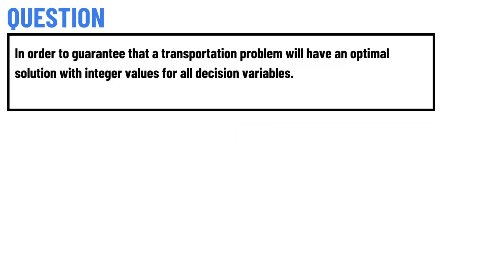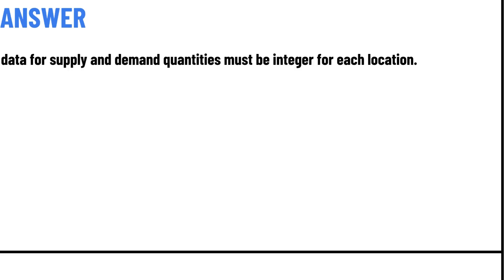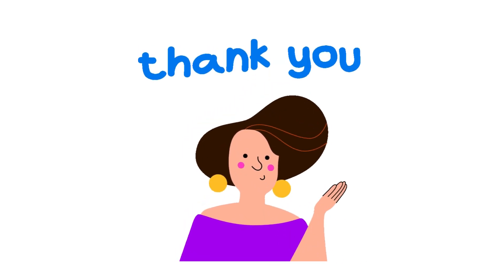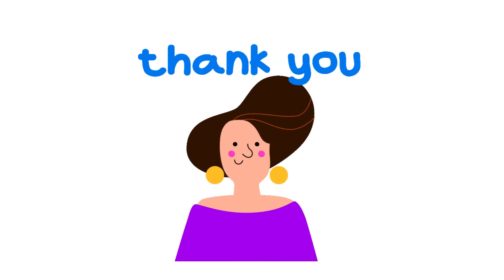In order to guarantee that a transportation problem will have an optimal solution with integer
In order to guarantee that a transportation problem will have an optimal solution with integer values for all decision variables.